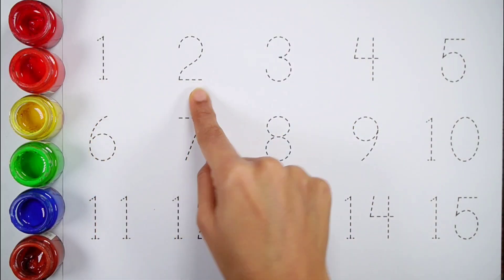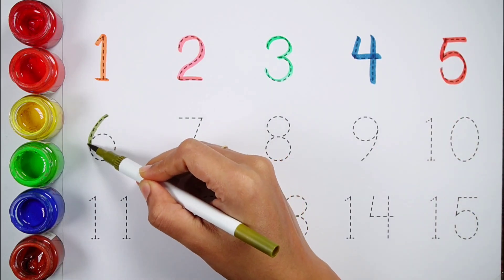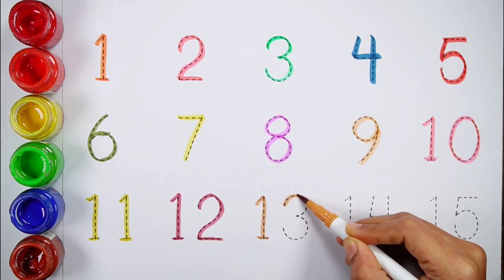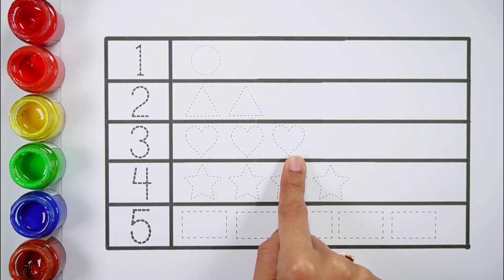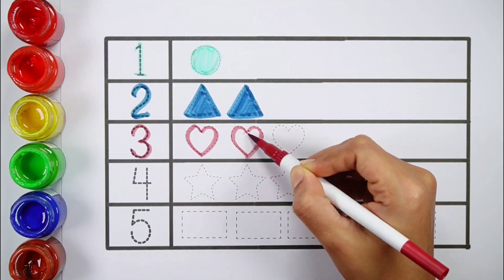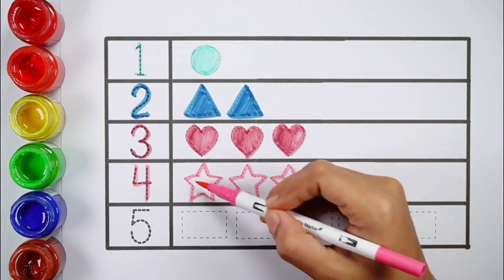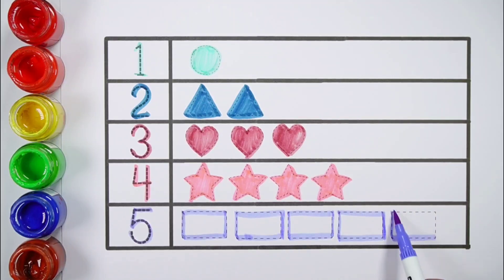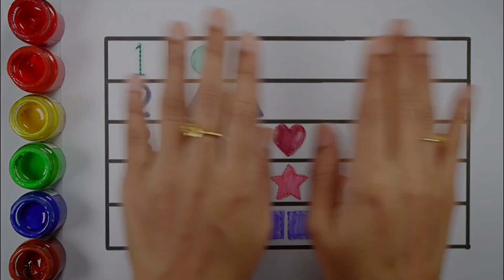Learn to count numbers for kids | Numbers Counting 1 to 100, count 123 | Preschool Learning videos